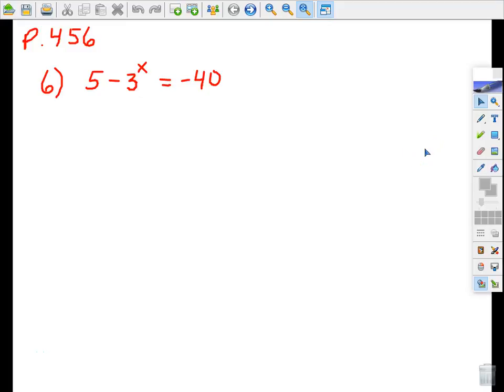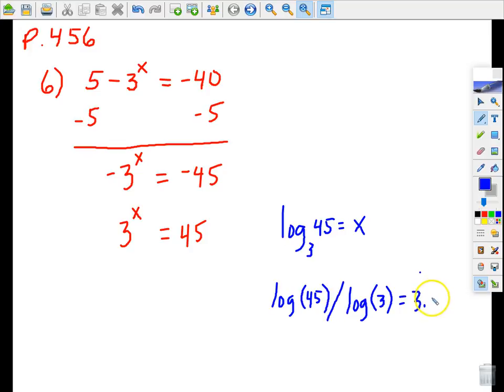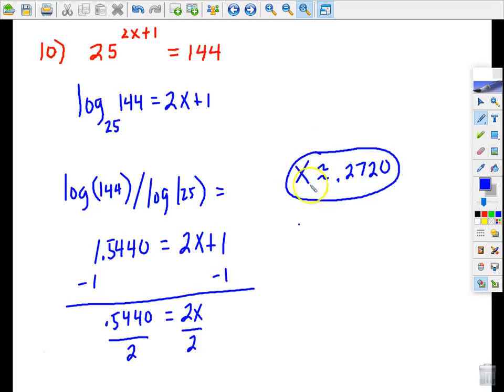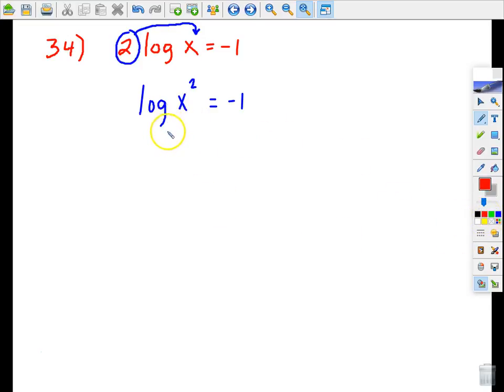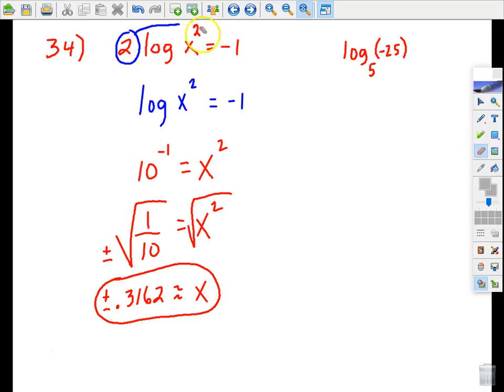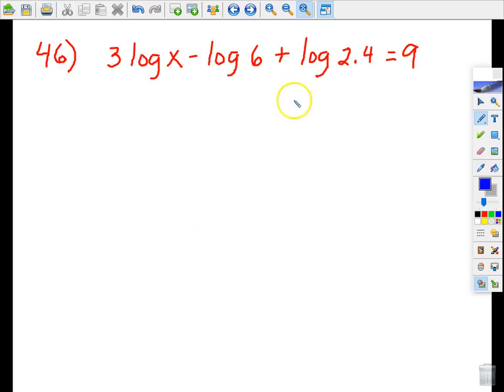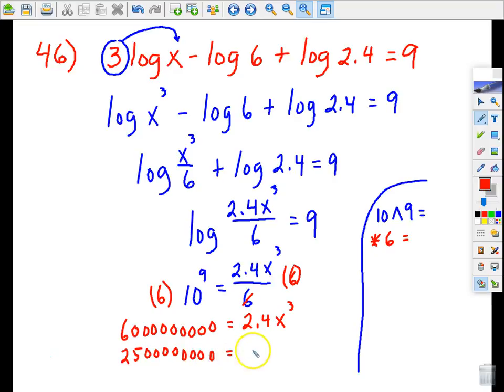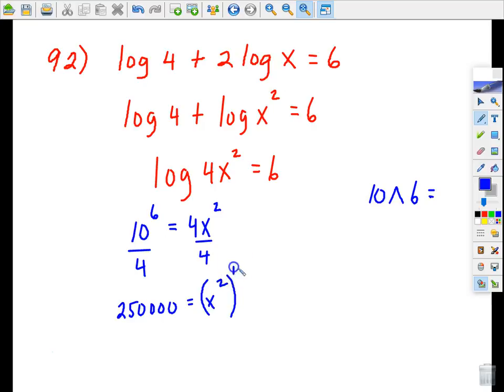Sect 8 5 HW help pgs 456 58 s 6, 10, 24, 34, 40, 46, 92